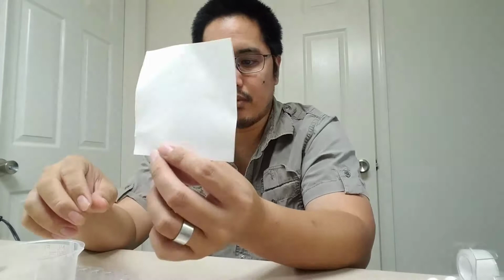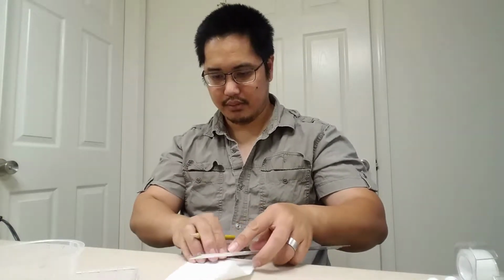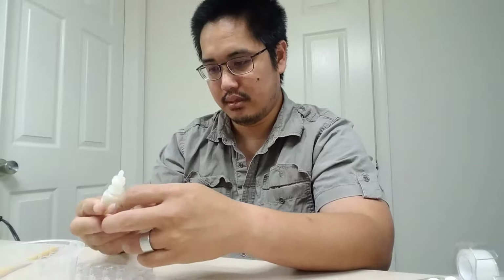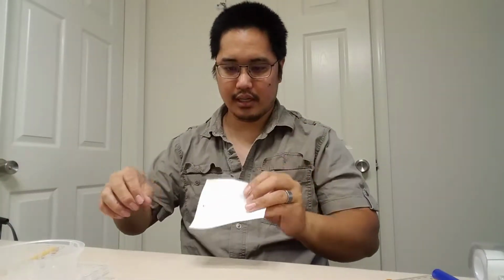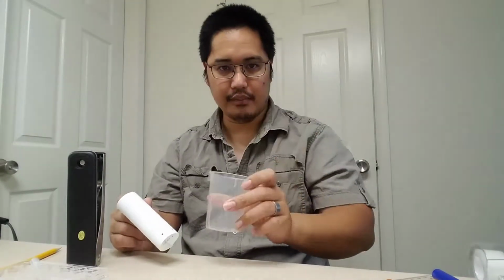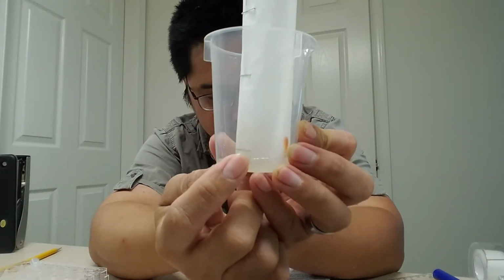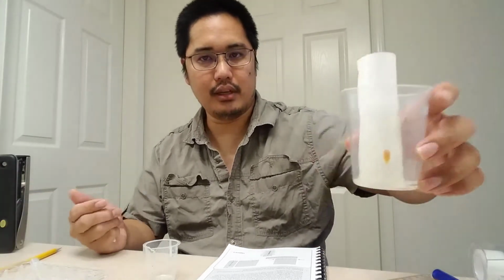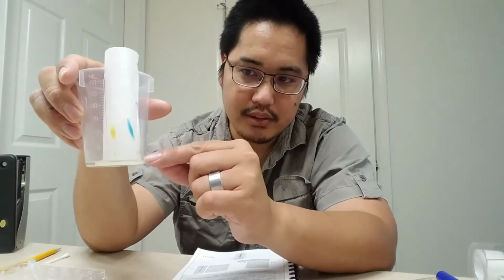HSLDA Chem Lab Demo Paper Chromotography